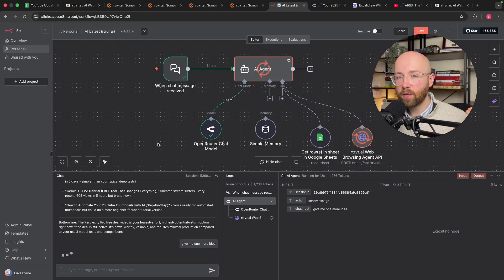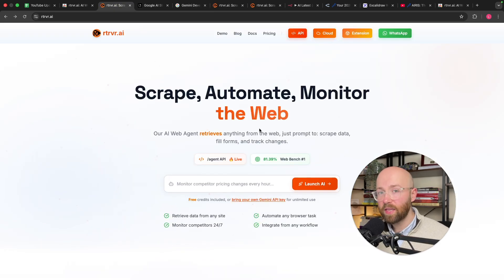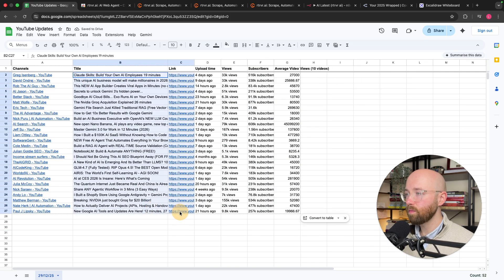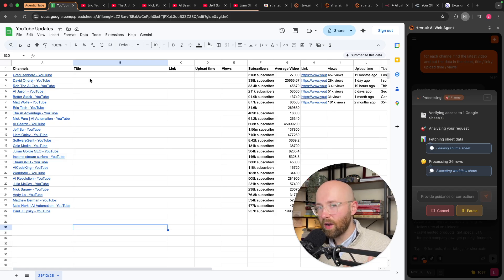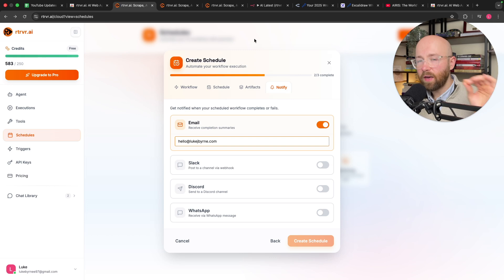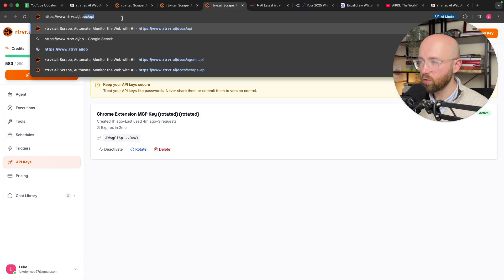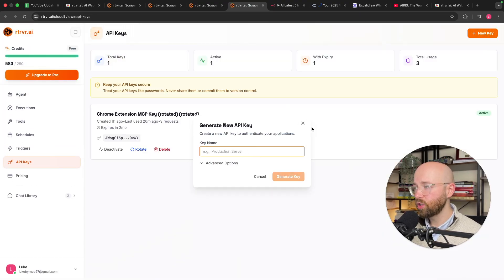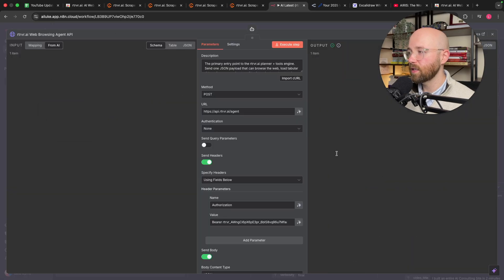This FREE AI Agent Picks My YouTube Video Ideas for Me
I used rtrvr to build an AI agent that automatically finds my next video ideas - here's exactly how I did it. Discover how to use rtrvr, a powerful AI web-scraping tool that integrates with Chrome, Google Sheets, and APIs to save you hours of manual work.

In this video, you'll learn how to:
- Use rtrvr to monitor YouTube channels automatically
- Scrape and analyze video data into Google Sheets
- Set up cloud-based workflows that run daily
- Connect rtrvr to tools like n8n and Claude 4.5
- Get real-time, data-driven video ideas from an AI agent

Perfect for:
- AI content creators
- Data-driven marketers
- Anyone looking to scale their research with automation

Bonus: Learn how to use your Gemini API key to access rtrvr for free!

0:00 – What Is rtrvr AI?
0:39 – Save Time with YouTube Automation
1:52 – Three Ways to Use rtrvr
3:01 – Scraping YouTube Data into Sheets
5:44 – Automating Research in the Cloud
7:22 – Setting Up Daily AI Workflows
9:46 – Using rtrvr with APIs & Agents
12:18 – Real-Time Video Ideas from AI